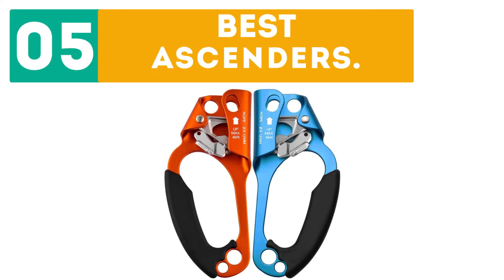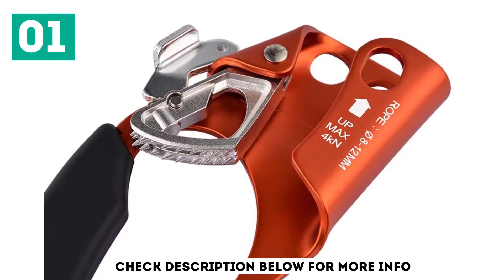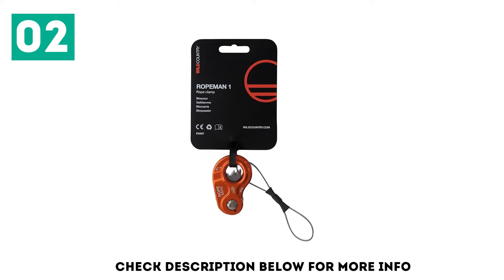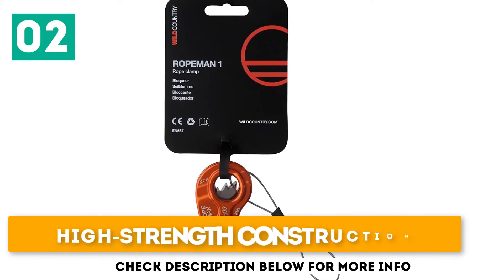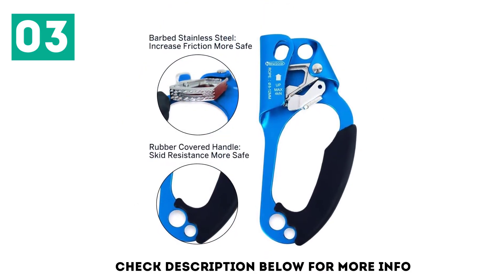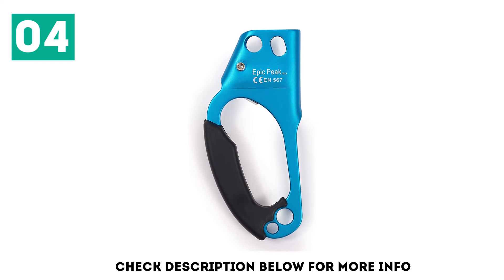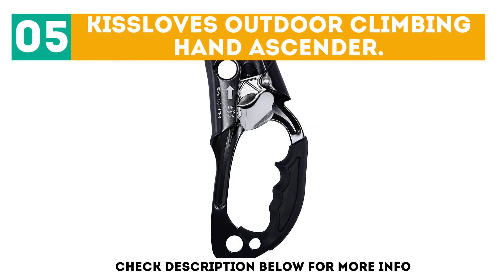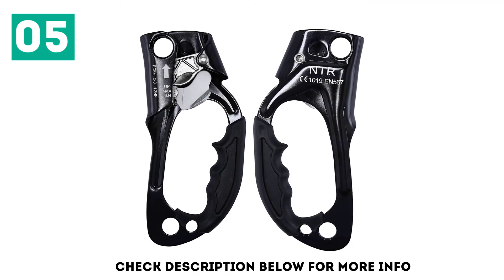Top 5 Best Ascenders